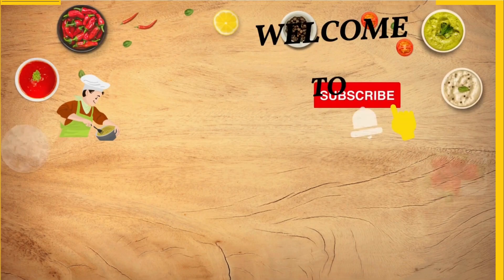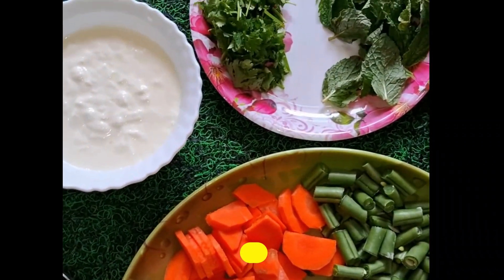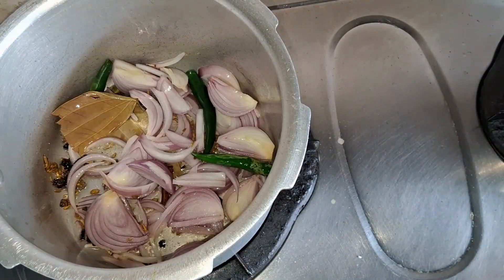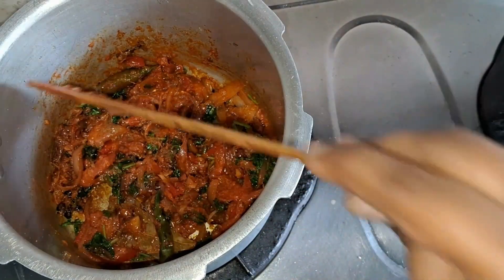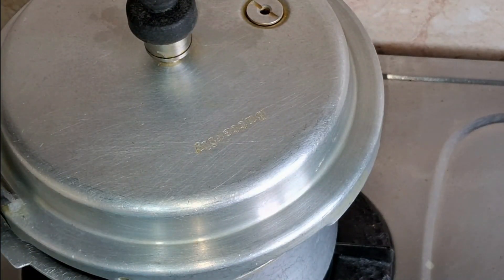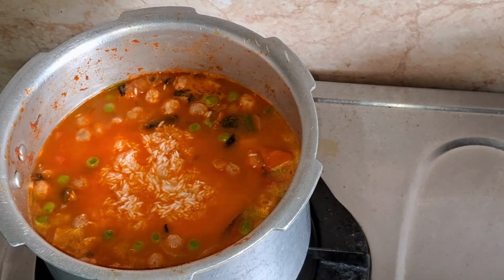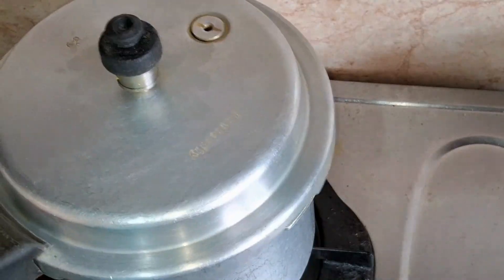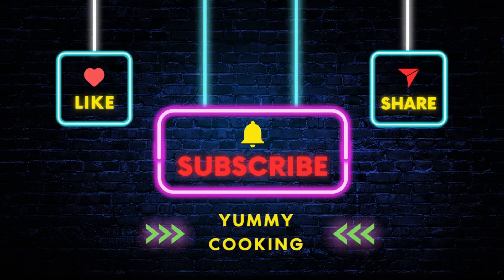Veg Biriyani Recipe | Veg biriyani - Just 20 Mins with New Trick | Cooker Veg Biryani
how to make hyderabadi veg biryani at home,
hyderabadi veg biryani gravy,
hyderabadi veg biryani street food,
hyderabadi veg biryani recipe,vegetable dum biryani,#
how to cook,biryani recipe,
dum biryani,veg dum biryani,
indian recipes,biryani,curry,
vegetable dum biryani recipe,
veg dum biryani recipe,how to make veg dum biryani,cuisine